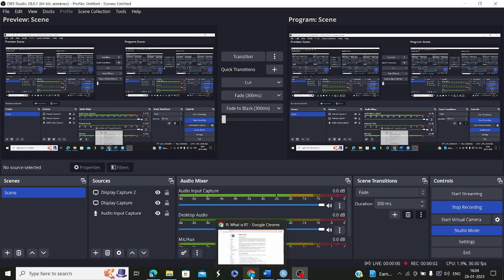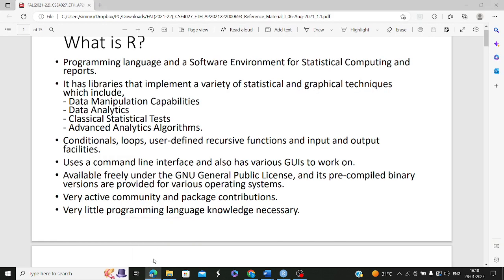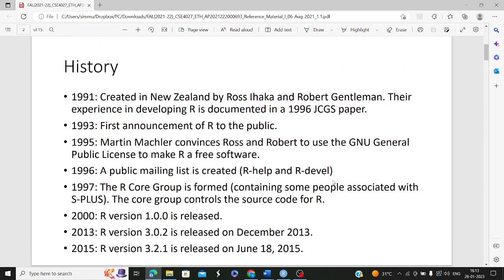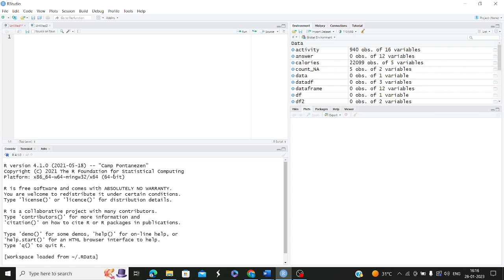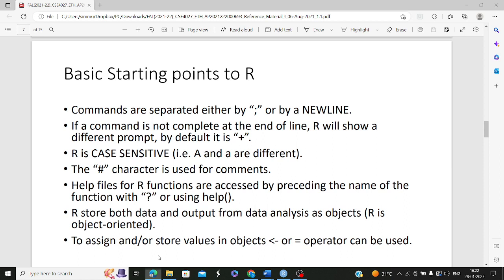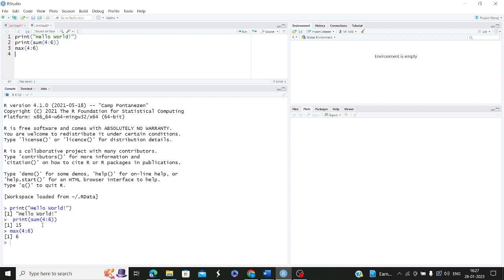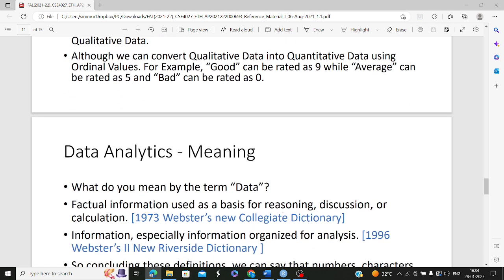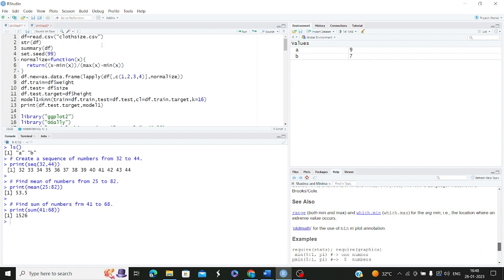1. R Programming for Beginners - The Ultimate Guide | R Tutorial | Lecture 1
This video covers introduction to R Programming Language and R Studio,
significance of data analytics using R, history of R, features of R, functions like built in functions and user defined functions and built in datasets for exploratory
data analysis in R.

Time Stamps:-
00:00:00 Introduction to R
00:04:00 Features of R and R Studio
00:08:05 History of R
00:09:10 Demonstrating R Studio
00:19:36 R Built in Functions and commands
00:29:10 Data Types in R
00:33:40 Installation of R IDEs
00:36:40 Functions in R
00:45:10 Built in datasets in R
00:52:30 User Defined Functions in R
01:05:00 How to write Programs using Functions in R Demonstration
01:15:40 Conclusion

Looking for an expert to provide you help in R Programming assignment? Or R Programming Homework Help with  error free clean solution with sufficient comments. Codersarts is a top rated website for students who is looking for online R Programming Assignment Help, R Programming Homework help, R Programming Coursework Help  to students at all levels whether it is school, college and university level Coursework Help or Real time R Programming  project.